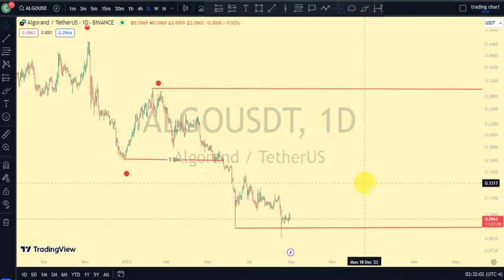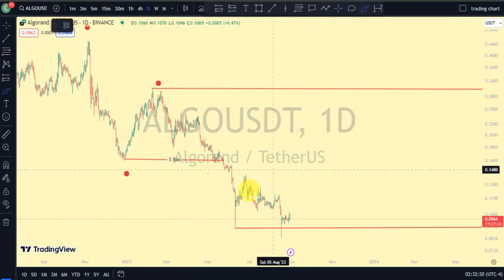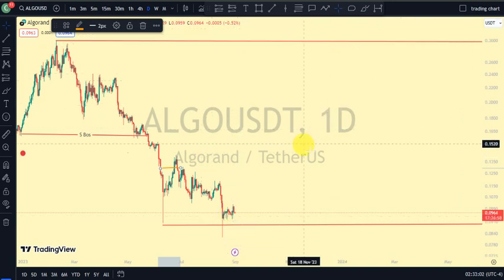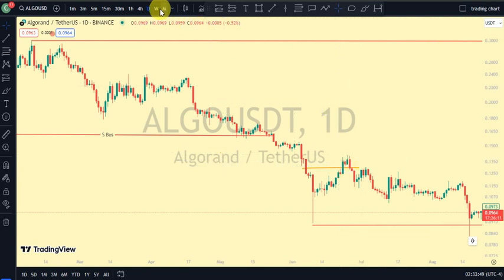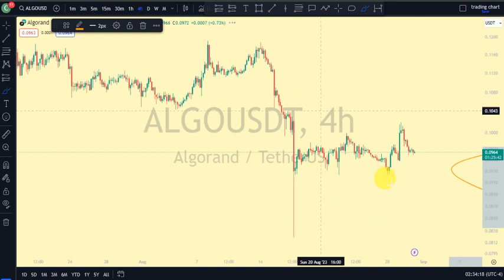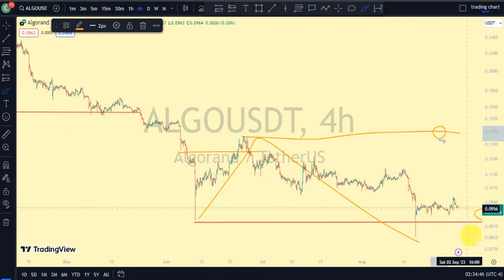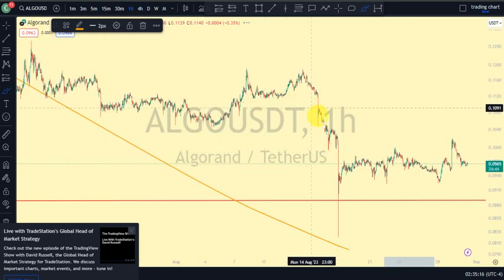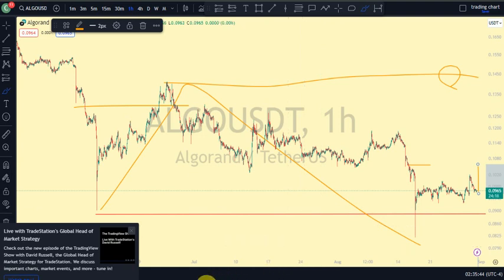Algorand (ALGO) Market Structure Update, Current Position and Next Huge Move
Algorand is a self-sustaining, decentralized, blockchain-based network that supports a wide range of applications. These systems are secure, scalable and efficient, all critical properties for effective applications in the real world. Algorand will support computations that require reliable performance guarantees to create new forms of trust.

The Algorand mainnet became live in June 2019, and was able to handle almost 1 million transactions per day as of December 2020. Algorand transaction metrics can be viewed here. Algorand initial coin offering (ICO) was held in June 2019, with the Algorand price of $2.4 per token.